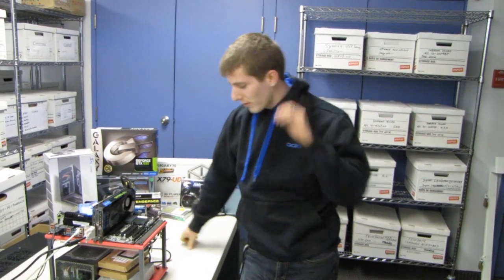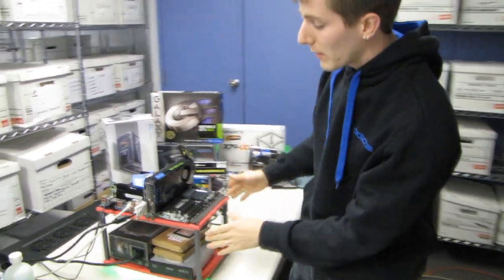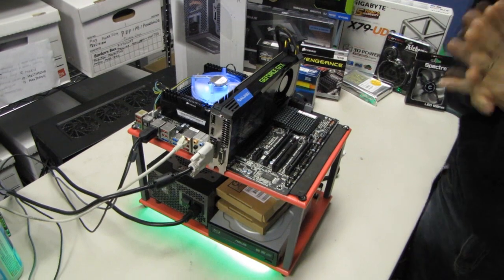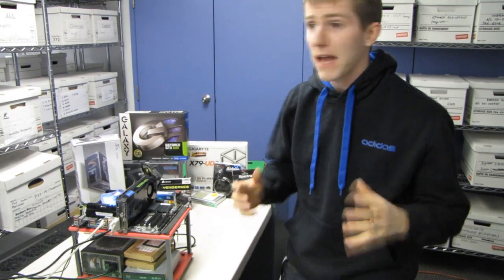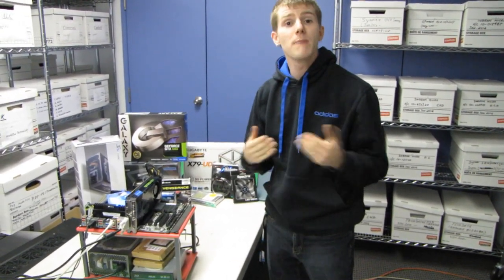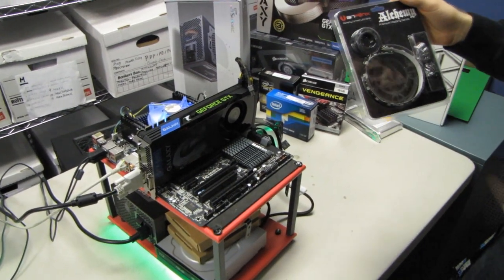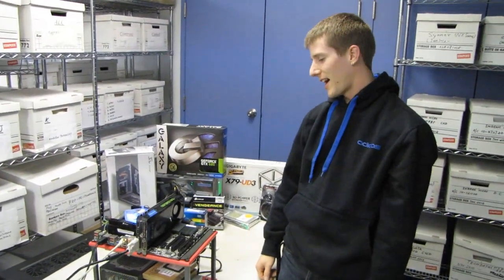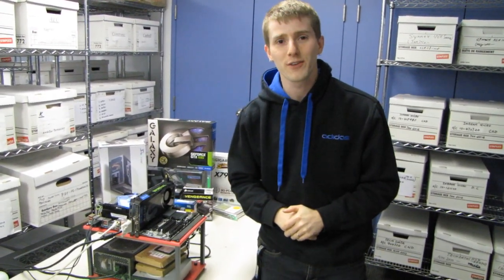NCIX PC Vesta G2 Test Bench Early Showcase Video Linus Tech Tips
Yet another window into the Crazy Russian laboratory here at NCIX. Check out what he's cooking up!